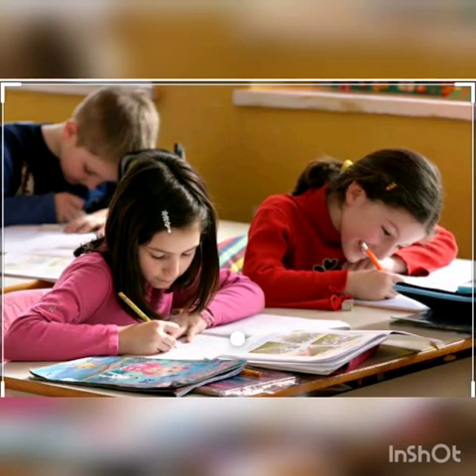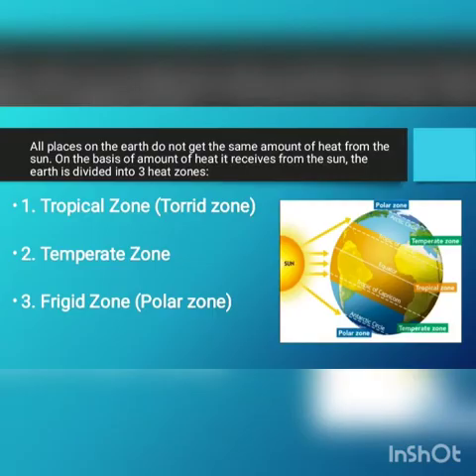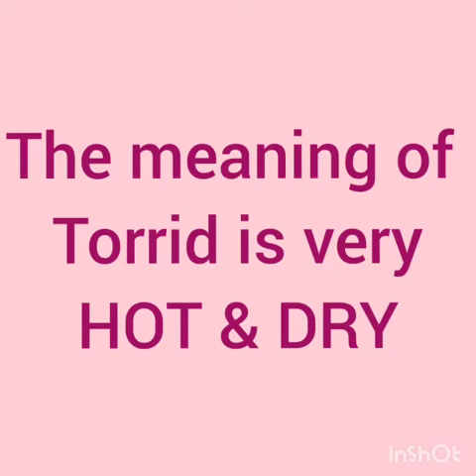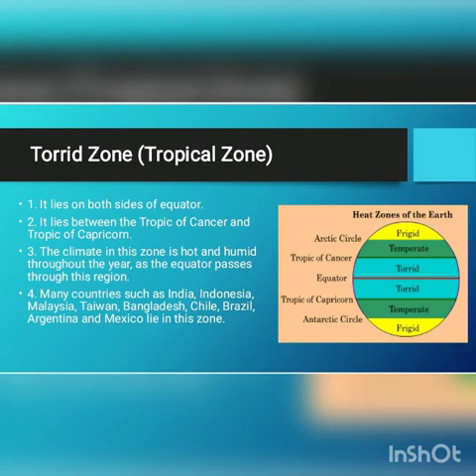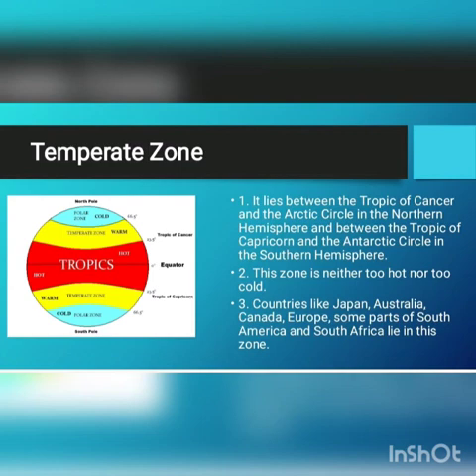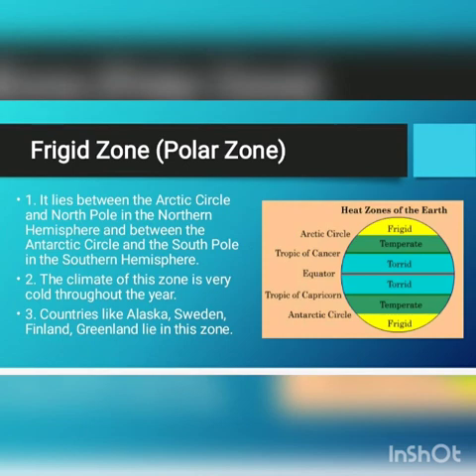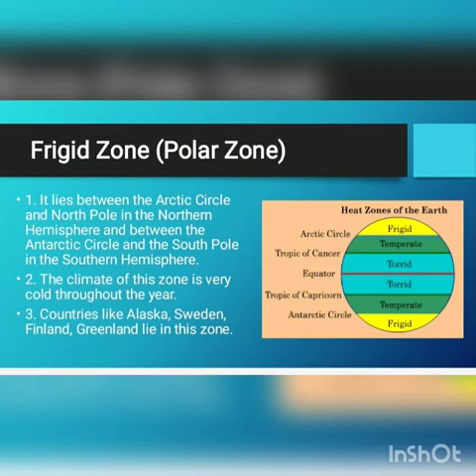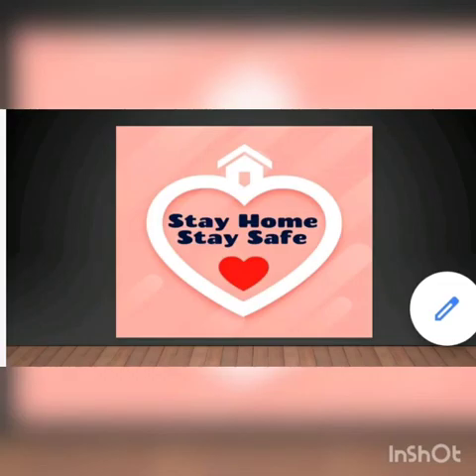Class V SSt Chapter 5 WEATHER And CLIMATE Video 2